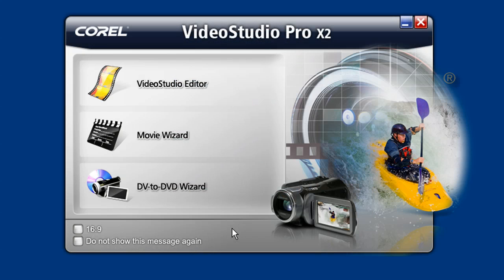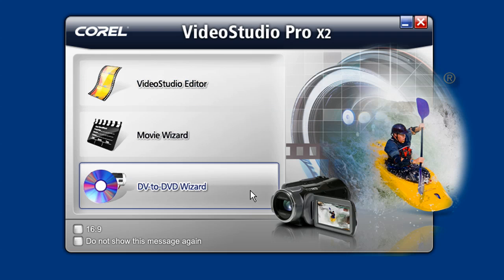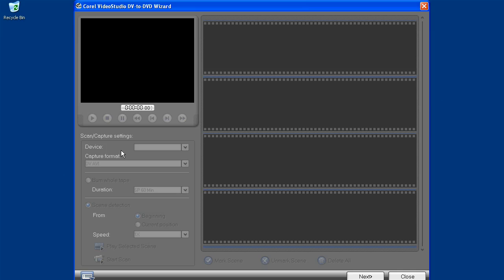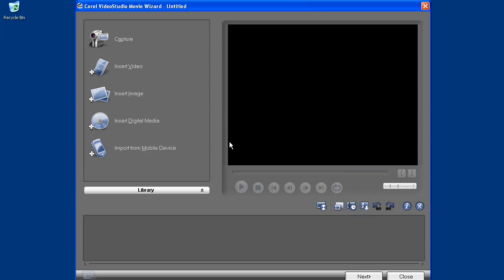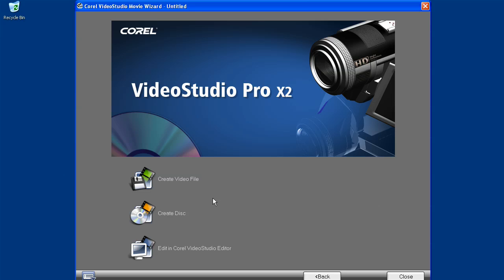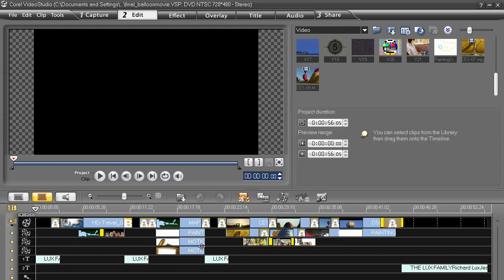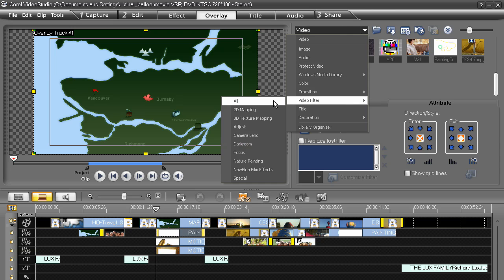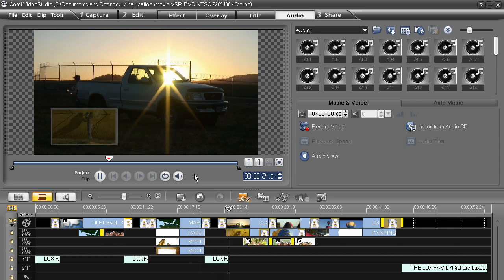Choosing The Best Path To Start Your Video - VideoStudio Pro X2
What's the best path to start with to create your movie? You may know that VideoStudio has 3 starting points, with each one having various reasons for you to choose them. The ones that come to my mind are ease of use, the purpose of your movie, your production time constraints, and level of your video editing experience.
As you can see by the VideoStudio Splash Screen which first shows when you launch VS, you have 3 choices on what interface, and thus what tools are available, when you enter. The easiest and quickest, but also the least customizable, is at the bottom with the DV-to-DVD Wizard. More advanced choices are the Movie Wizard with its theme templates and multiple source choices and then the precision frame-by-frame and multi-track choices of the VideoStudio Editor.